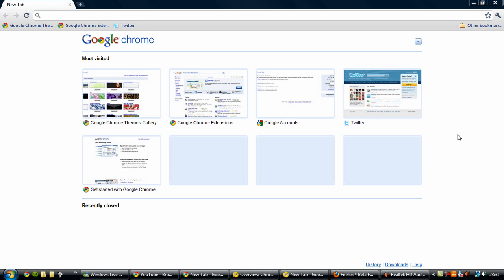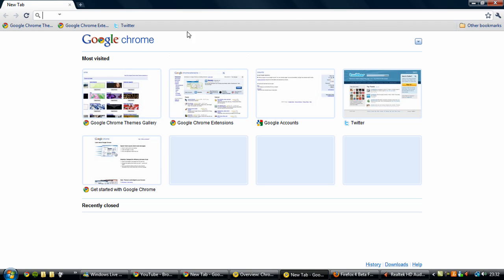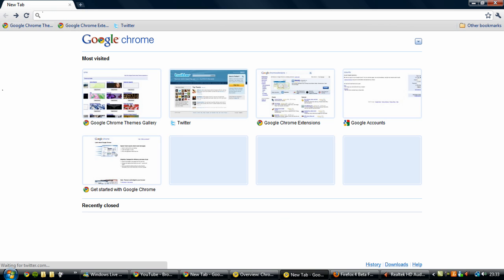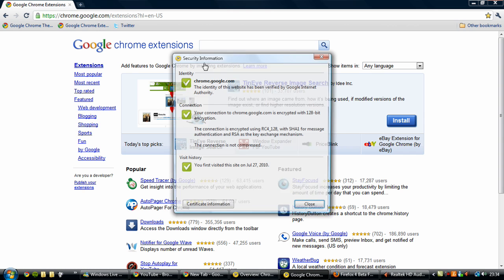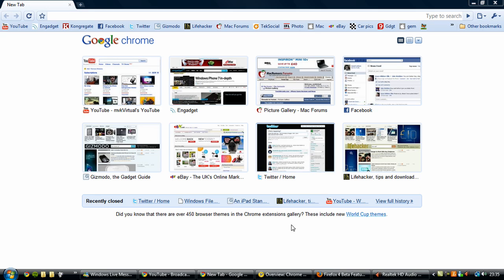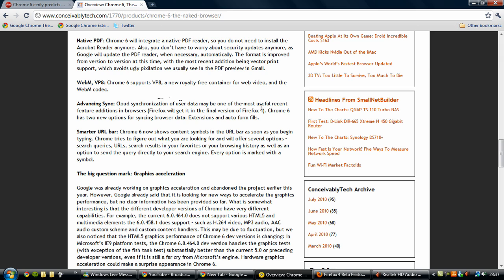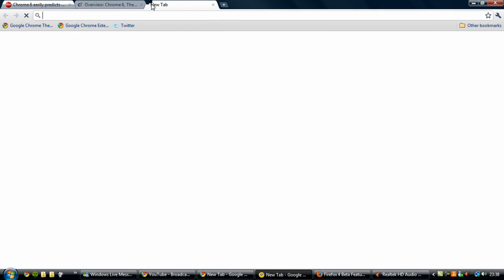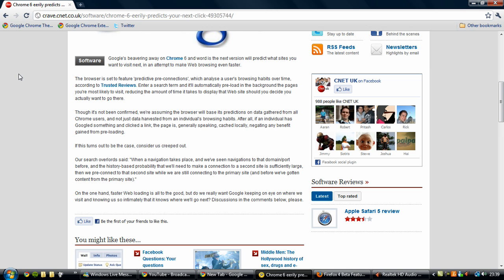Google Chrome 6 Dev build 6.0.479.0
AN overview of the latest build of chrome 6.